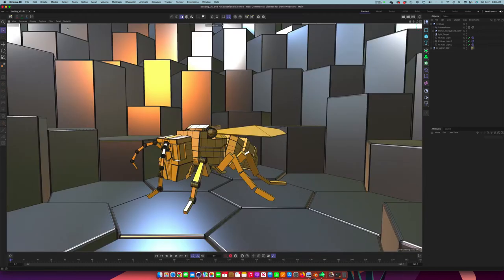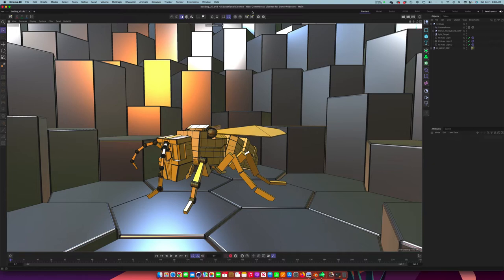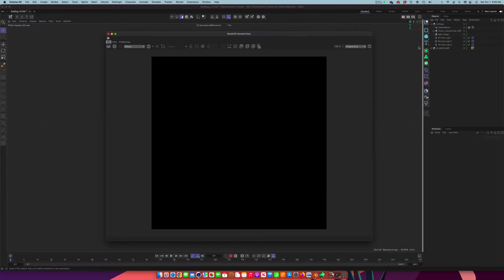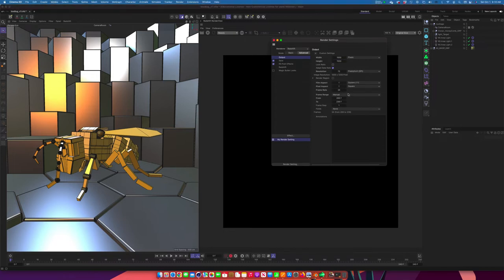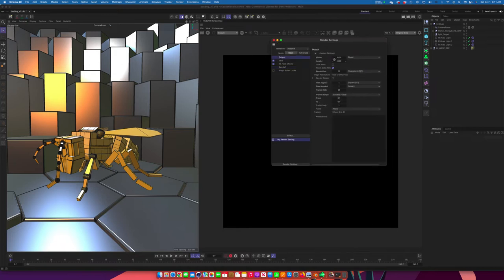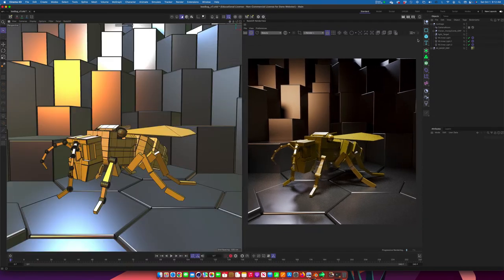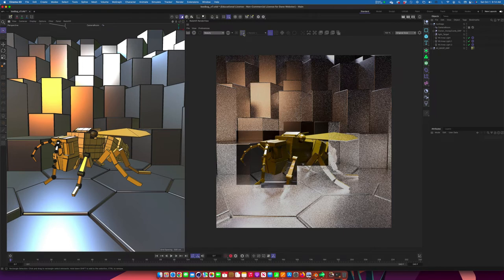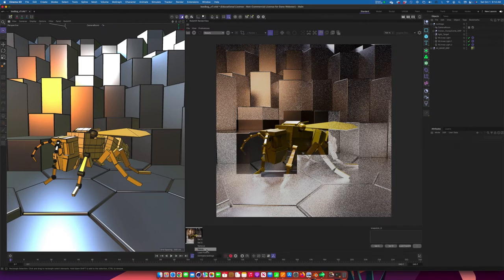RedShift Render View and Camera Tag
Just a basic overview of using the Redshift Render View window along with Camera Tag in Cinema 4D as way of controlling depth of field, exposure, bloom, etc.